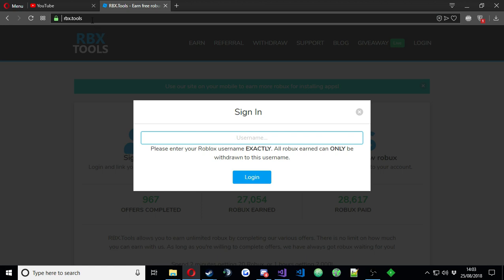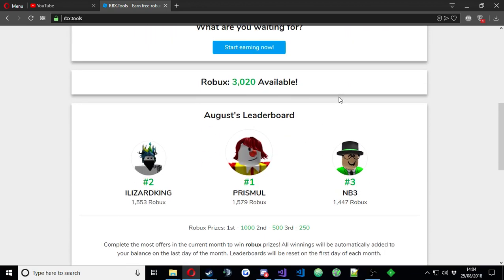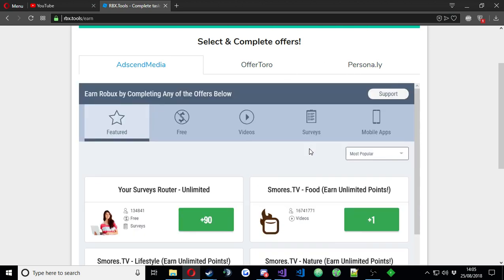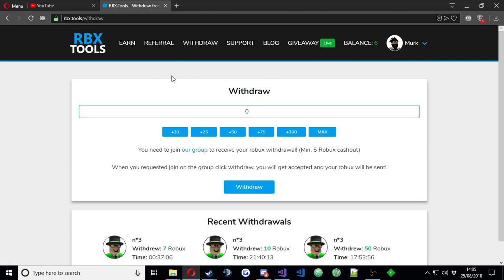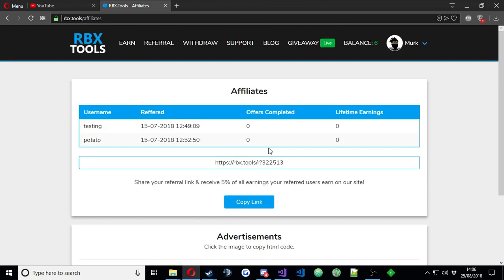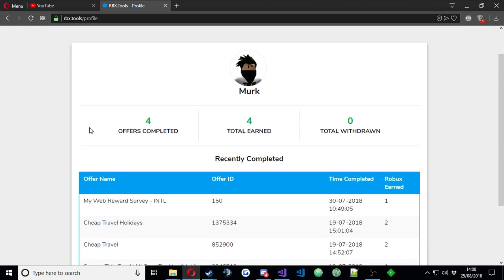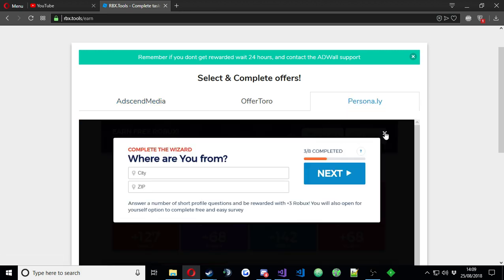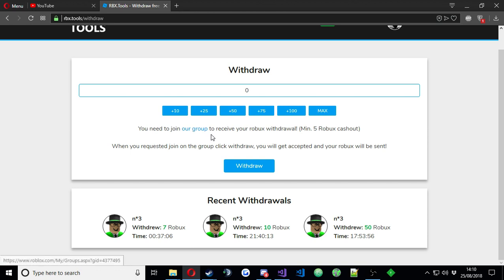RBX.Tools - Earn FREE Robux! (3,000 Giveaway)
Want to earn free robux? Our website allows you to do that easily without any limits!

For those of you who are looking for tutorials, i should hopefully start putting them out soon. I know this isn't a video you want, but its something to help my new project. I hope you understand.